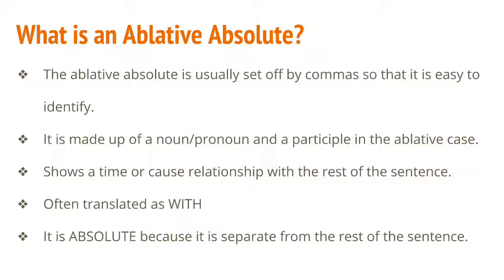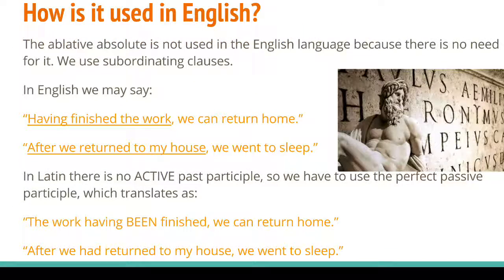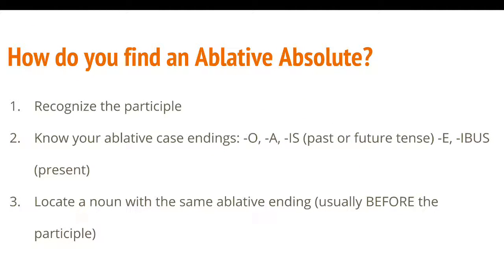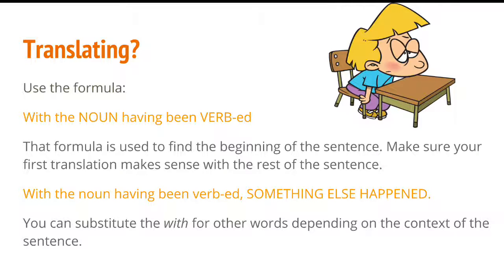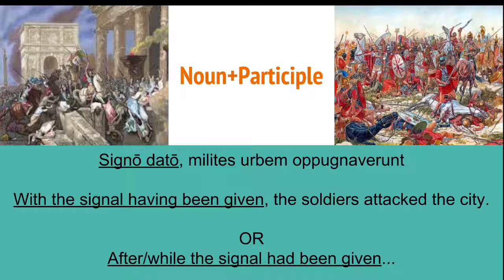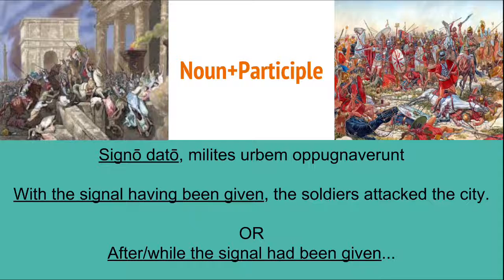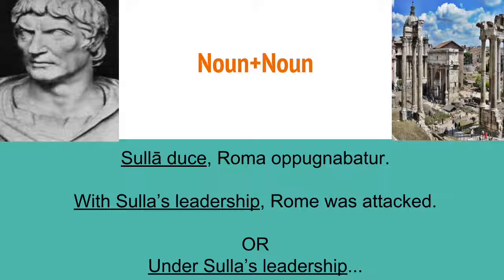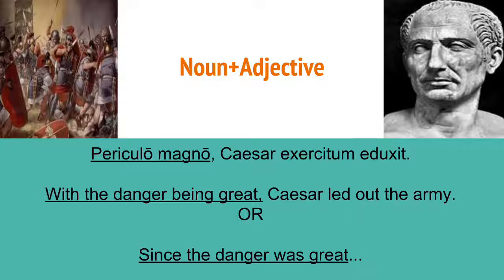Latin Ablative Absolute Final